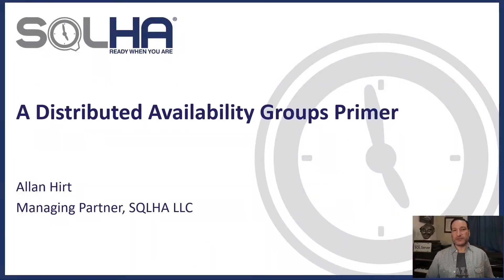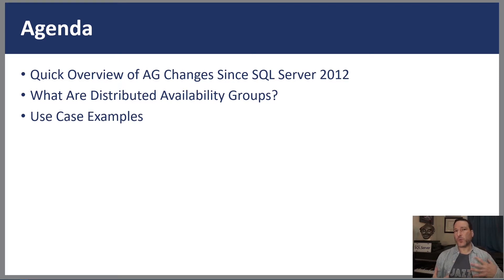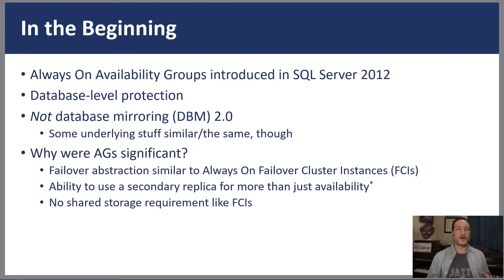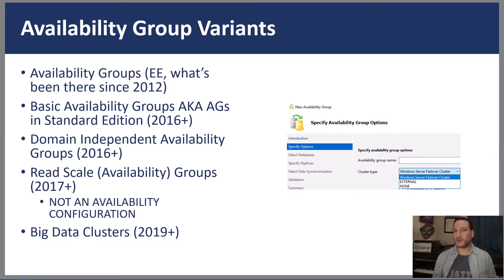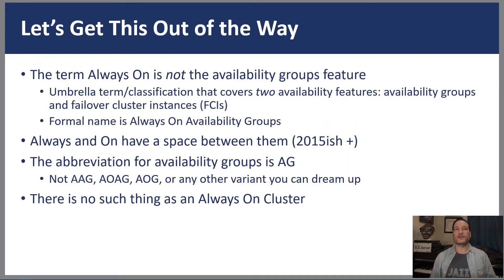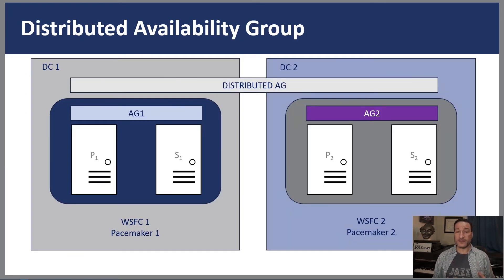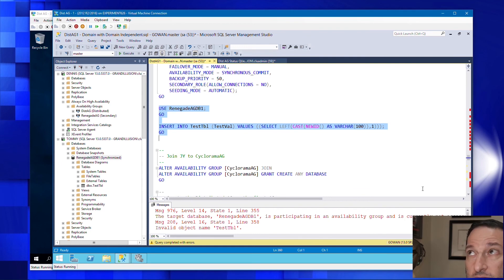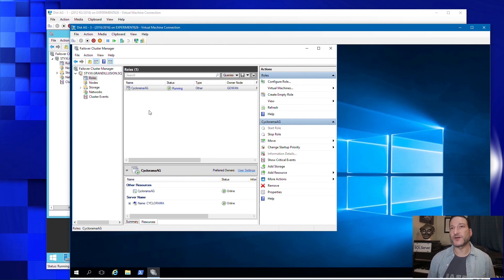A Distributed Availability Groups Primer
A distributed availability group is not your mother's availability group. Want to know more? Attend this session.
Speaker BIO: SQL Server mission critical expert, dual Microsoft MVP, VMware vExpert, and SQLHA LLC founder Allan Hirt is a consultant, published author, speaker, and trainer who travels all over the world to work with and train clients.